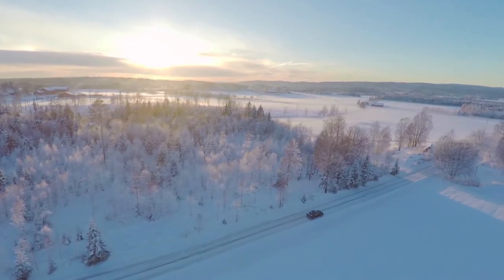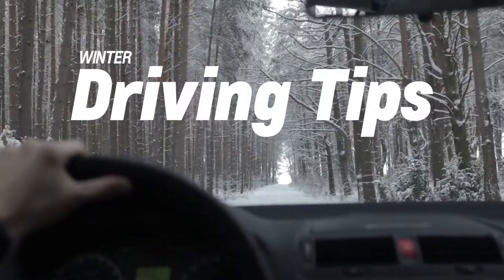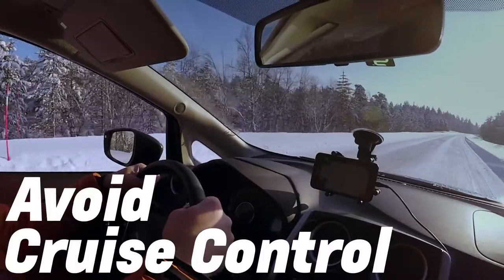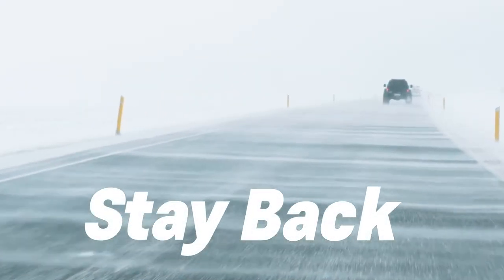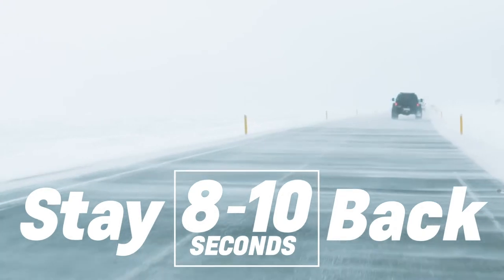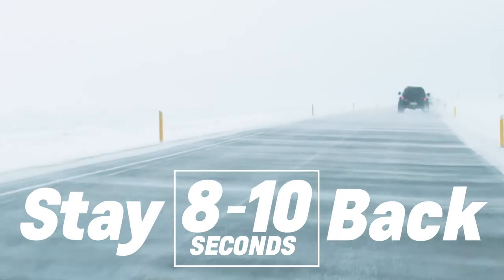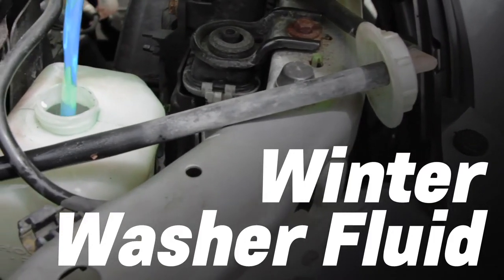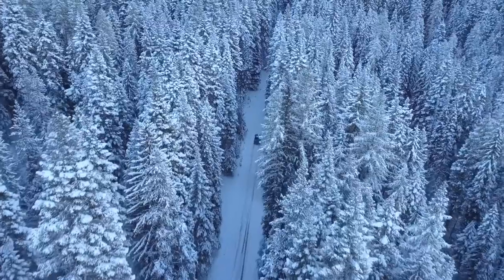Winter Driving Tips | Chevy of Wooster | Wooster Ohio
Here are some Winter Driving tips from your friends at Chevy of Wooster! Winter driving can be dangerous, so make sure to adhere to these tips to make your winter journeys safer. Winter tires and more careful, slower driving are sure to keep you safe!

Chevy of Wooster
1119 W OLD LINCOLN WAY